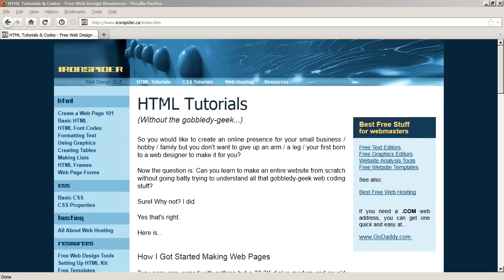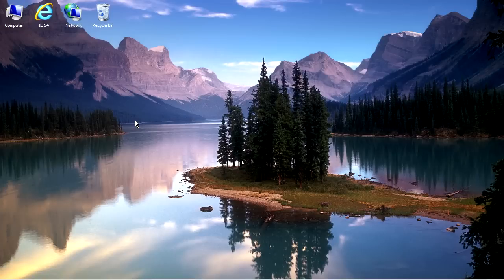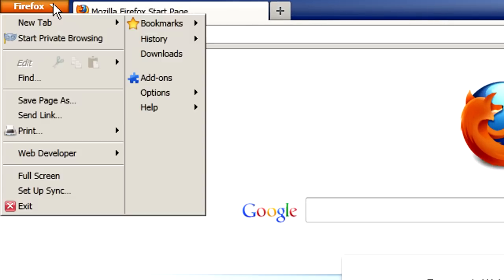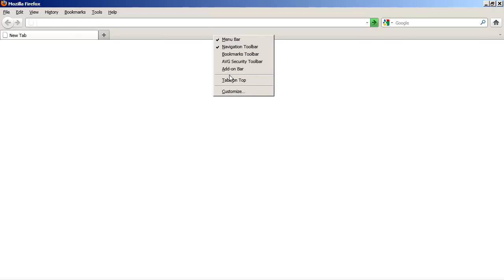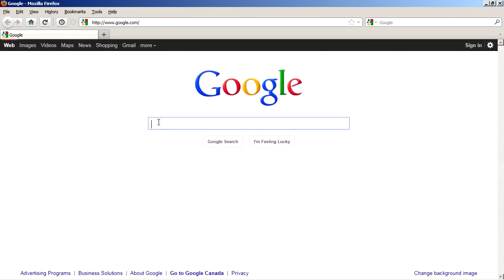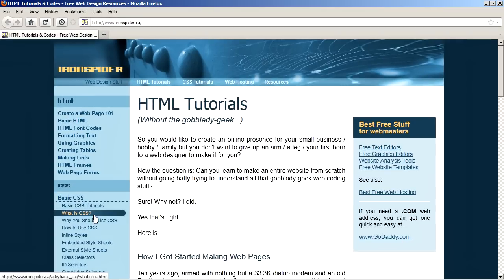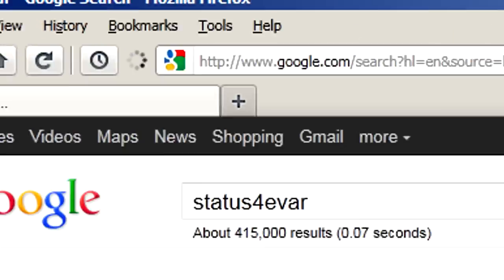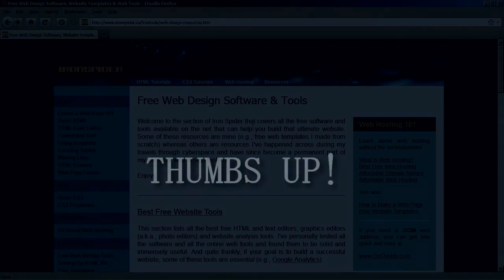How to Set Up Firefox 7 to Restore the Classic Look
Here's how to set up Firefox 7 to get back the classic browser UI which places the Menu bar on top, tabs below the location bar and the Home button on the left. I also cover how to remove the search bar and how to restore the original functionality of the status bar.

NOTE: This video was created originally for Firefox 6.0 but all the configurations described in it are perfectly compatible with the latest version of Firefox, which as of this writing is Firefox 7.0.1.

~ Rob, webmaster of Iron Spider
[Last updated - Tuesday, October 18, 2011]